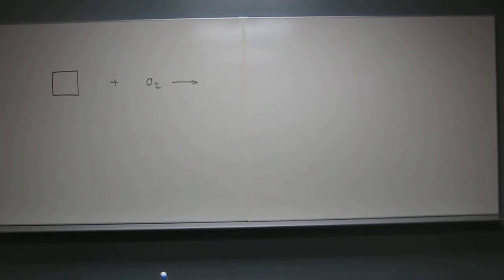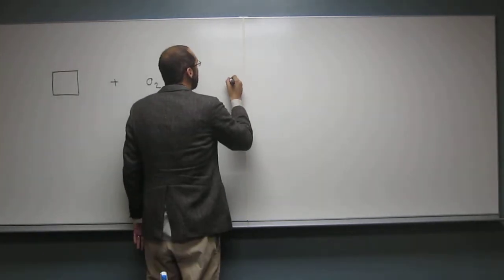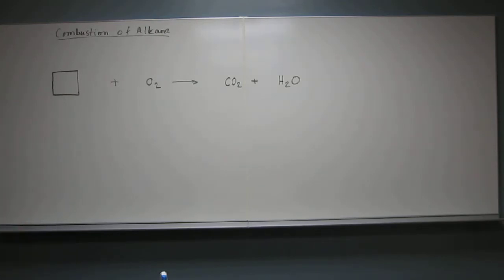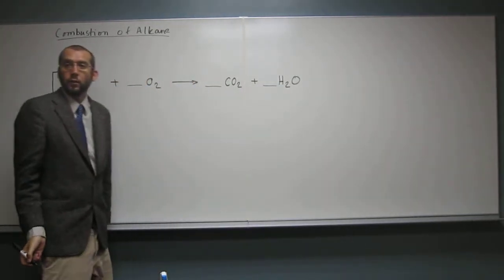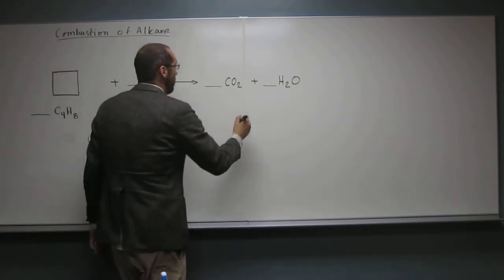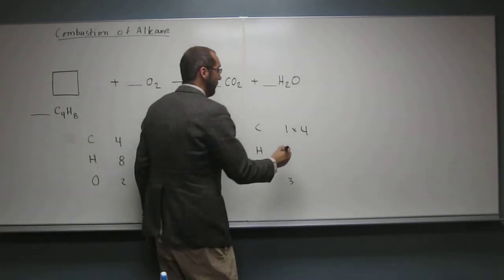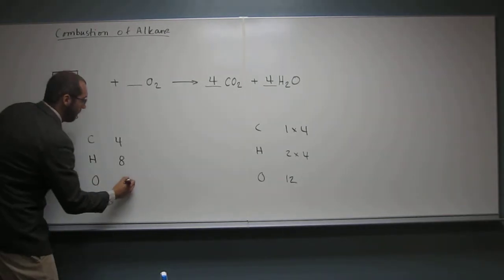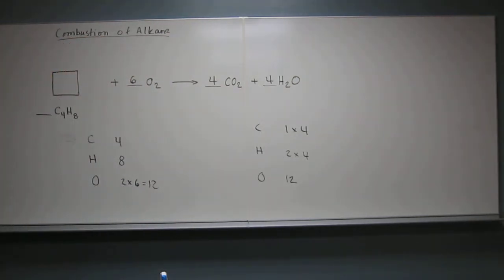2423 PE01ASA 024C - Balancing Combustion Reactions 013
Complete the following reaction and write the major product(s):
__ C4H8 + __ O2 →